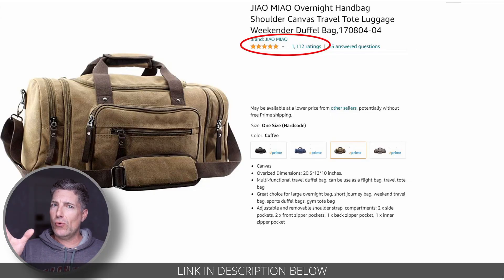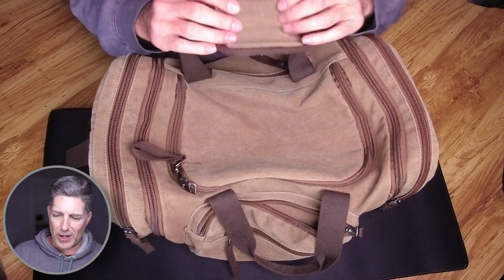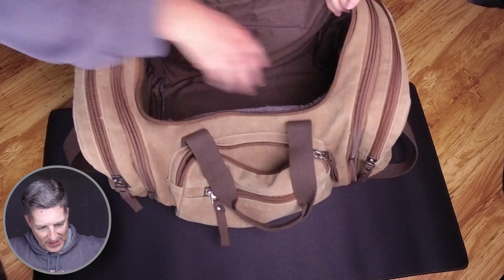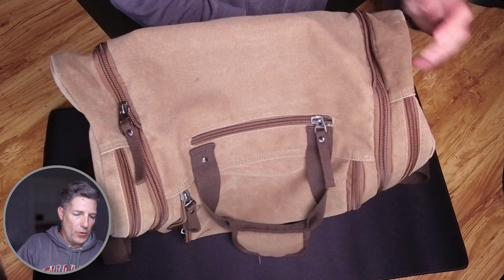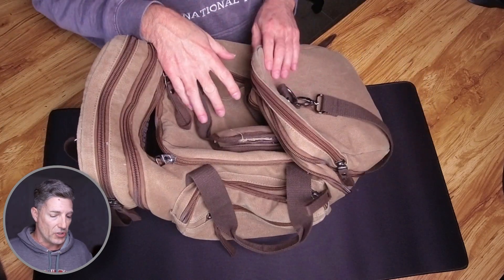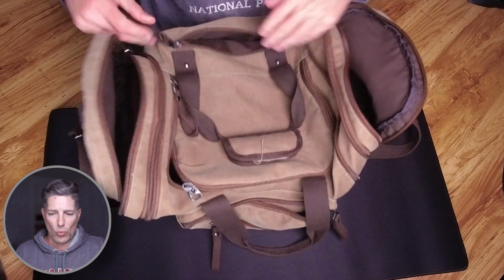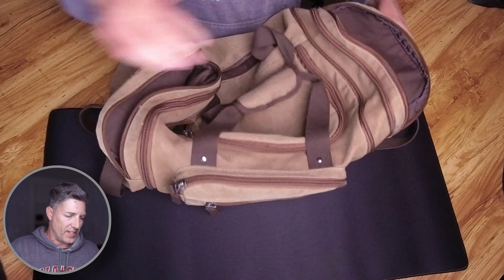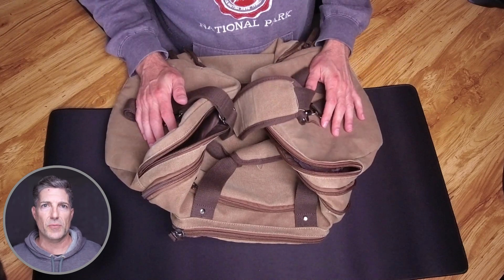Canvas Overnight Bag For Men Review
JIAO MIAO Overnight Handbag Shoulder Canvas Travel Tote Luggage Weekender Duffel Bag

Canvas
Overized Dimensions: 20.5*12*10 inches.
Multi-functional travel duffel bag, can be use as a flight bag, travel tote bag
Great choice for large overnight bag, short journey bag, weekend travel bag, sports duffel bags, gym tote bag
Adjustable and removable shoulder strap. compartments: 2 x side pockets, 2 x front zipper pockets, 1 x back zipper pocket, 1 x inner zipper pocket